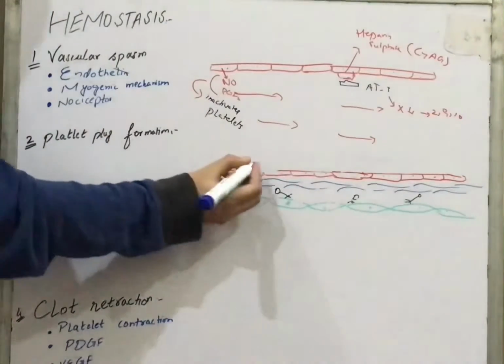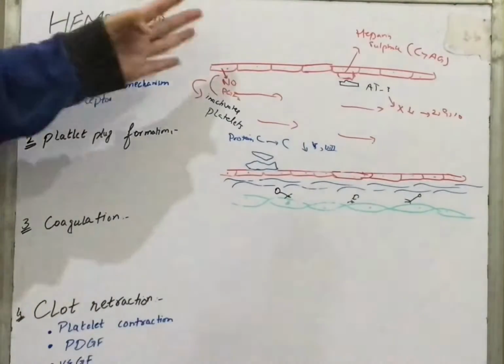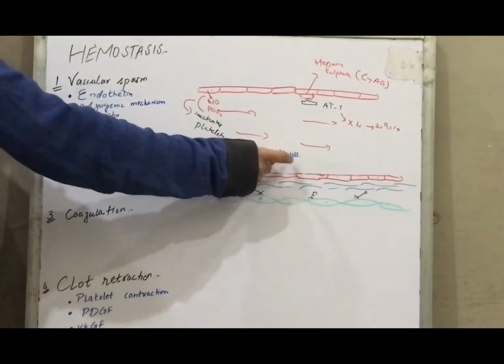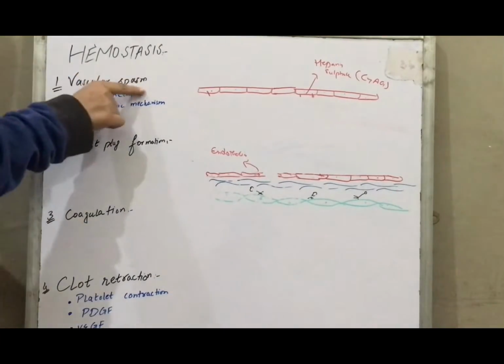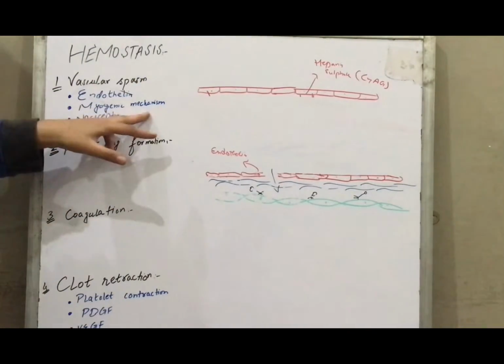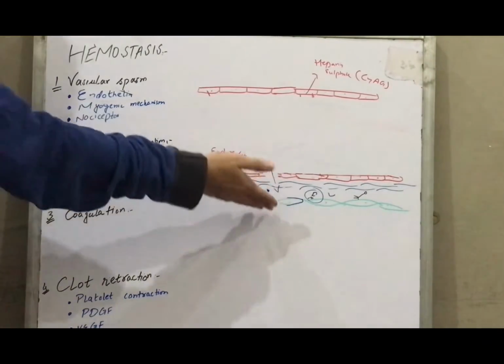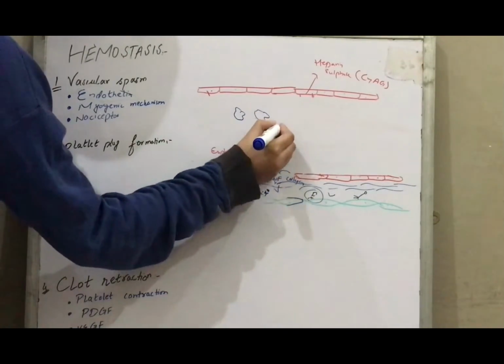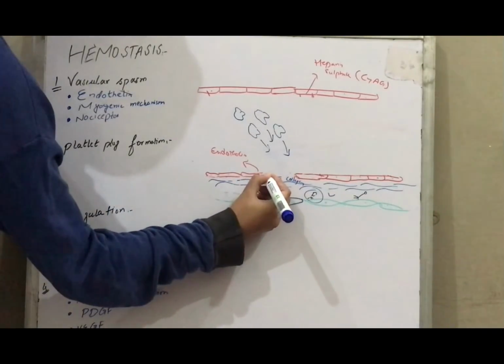Hemostasis | primary and secondary hemostasis| Coagulation| Fibrinolysis|part 2 | Medico stuff _2022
hemostasis coagulation fibrinolysis medico stuff

Hemostasis is a precisely orchestrated process involving the platelets, clotting factors, and endothelium that occurs at the site of injury and culminates in the formation of a blood clot, which serves to prevent or limit the extent of bleeding.

STEPS OF HEMOSTASIS:

there are basically five steps of hemostasis described below :

1-VASCULAR SPASM

2-PLATELET PLUG FORMATION

3-COAGULATION

4-CLOT RETRACTION AND REPAIR

5-FIBRINOLYSIS